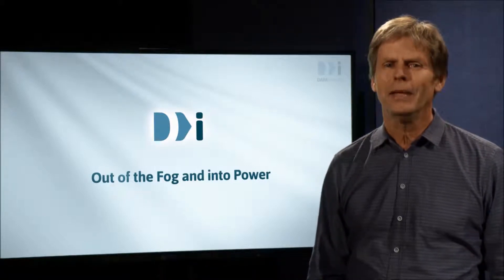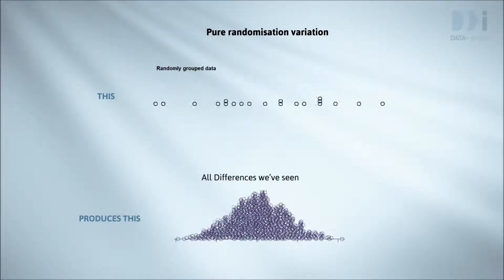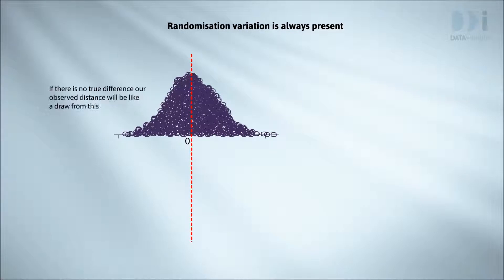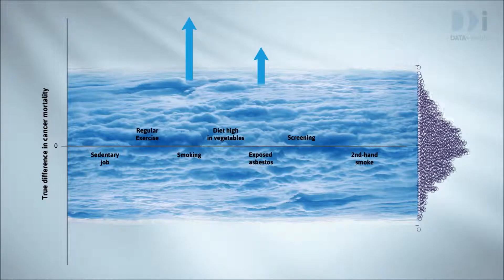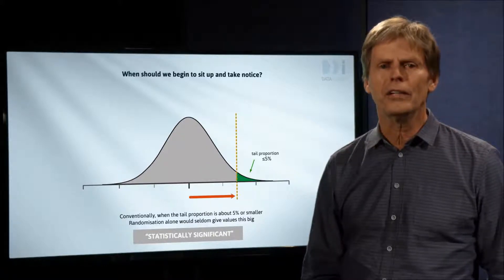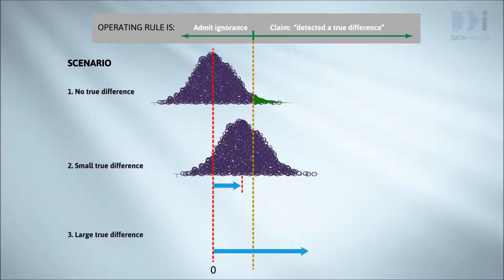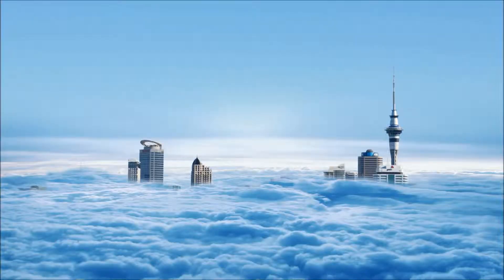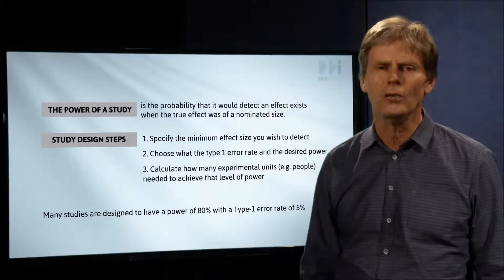Statistical Significance and Power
"Out of the Fog and into Power" is about statistical significance and the power of a test. When are statistical tests good at detecting when true treatment differences exist and when are they bad at it? We’ll introduce the concept of the “power” of a statistical test and Type 1 errors - falsely concluding that “true differences” exist when they don’t exist at all!